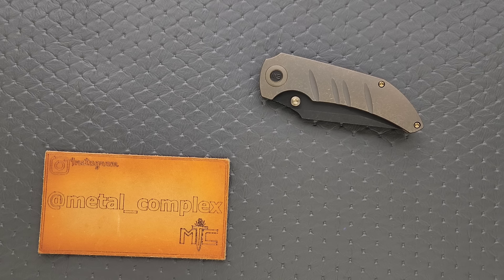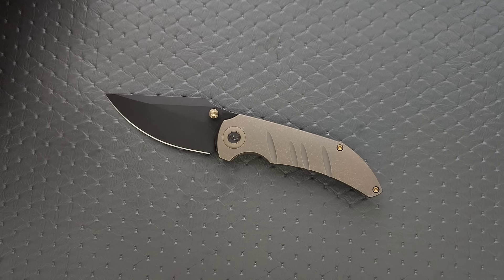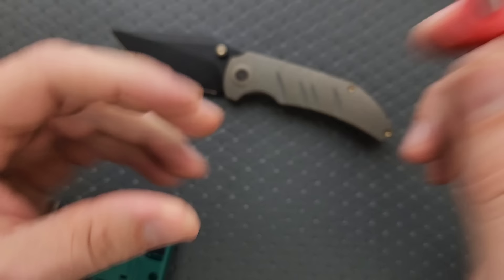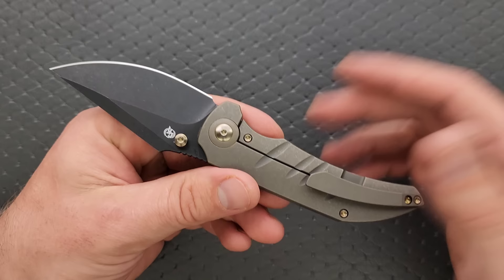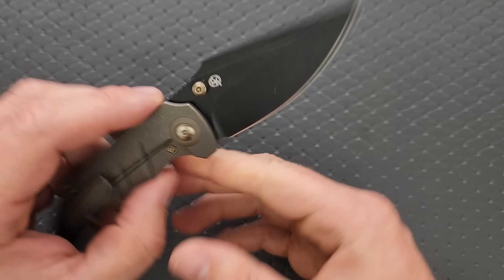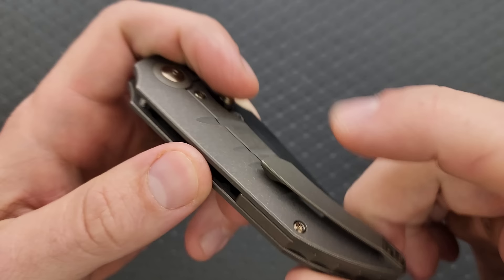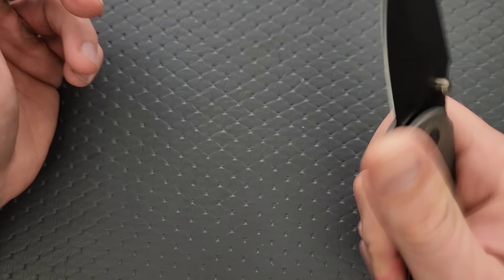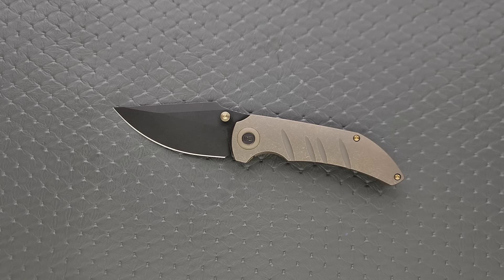WE Riff Raff Folding Knife - Overview and Review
Full review of the WE Riff Raff.